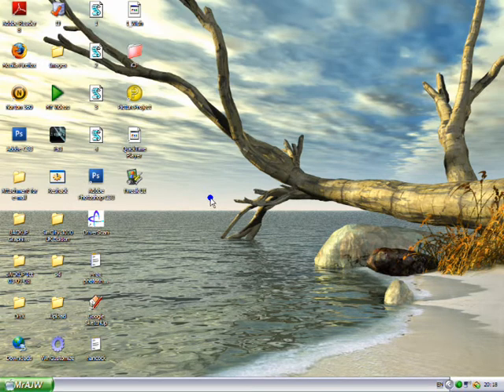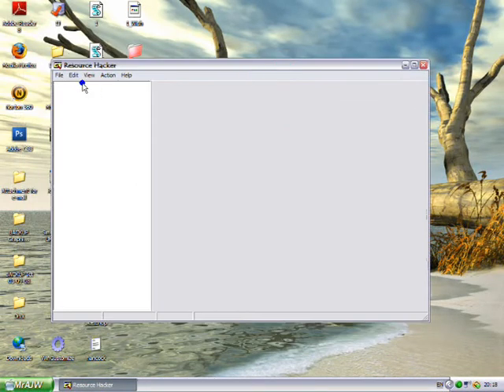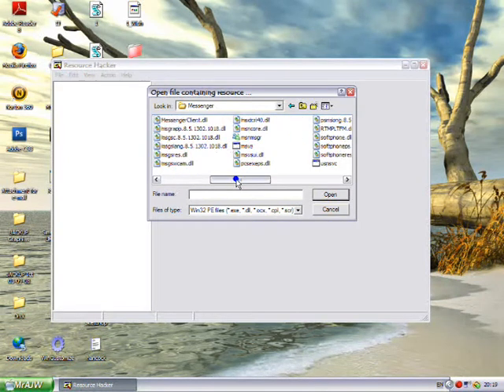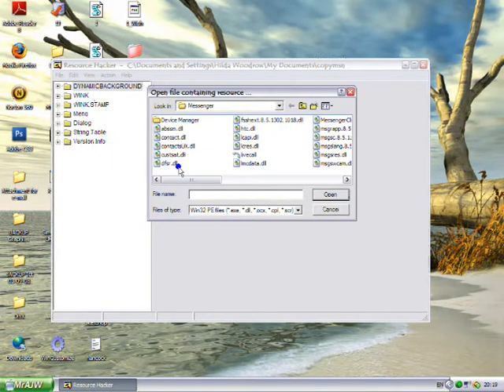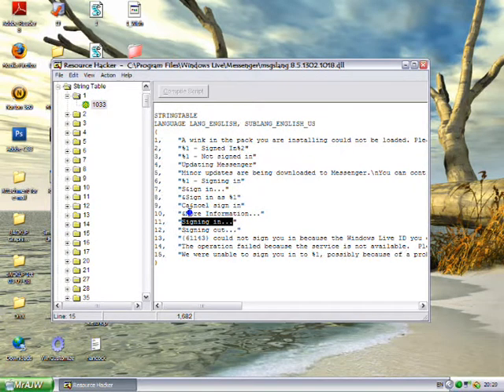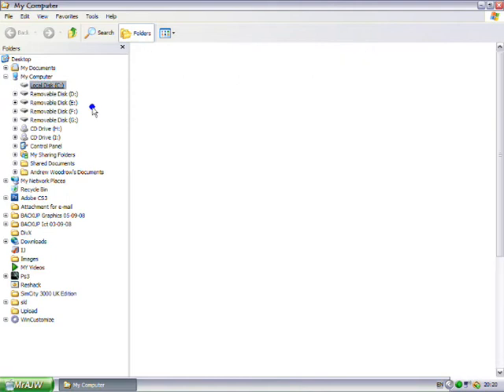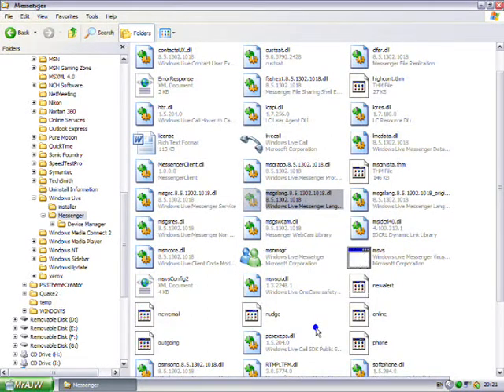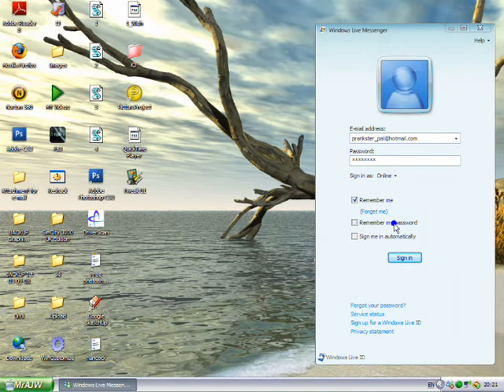Editing Windows live messenger with reshacker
In thsi video I'll show you how to edit the the "Signing in ..." text when signing in to windows Live.
p.s. This is not my best video